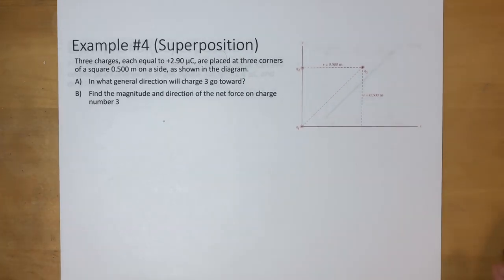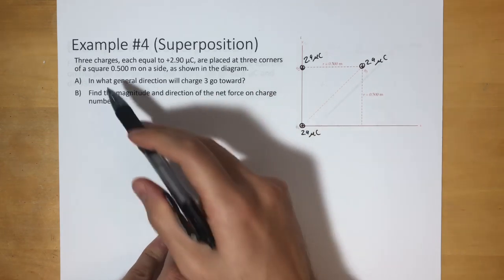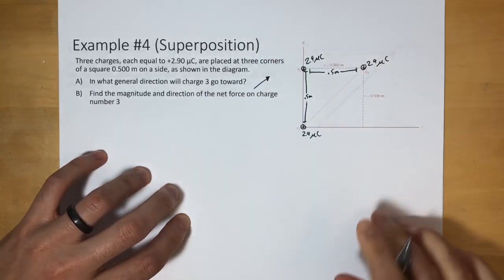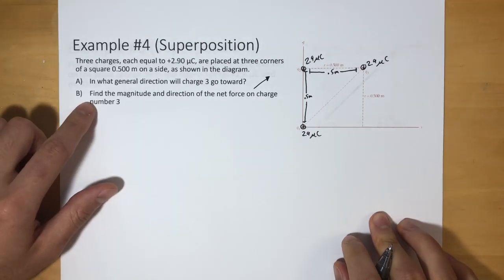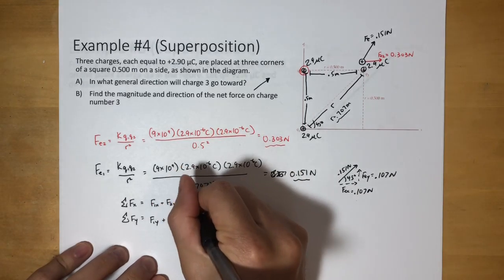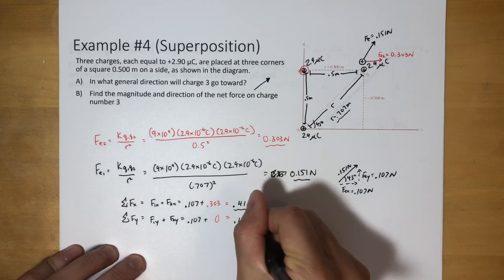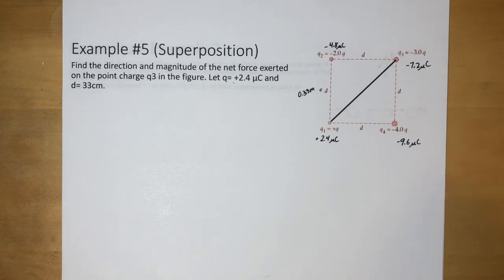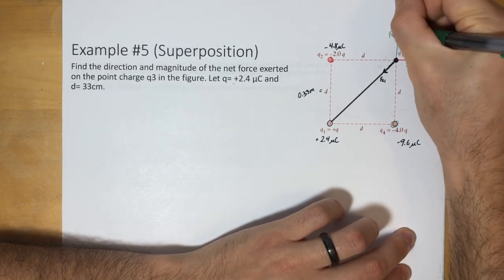Electric Forces, Fields, and Charges (2-D Superposition Coulomb’s Law [1])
Learn about Coulomb’s Law and 2-D Superposition

@0:00 Example 4
@9:26 Example 5